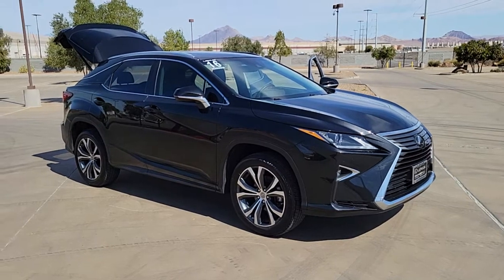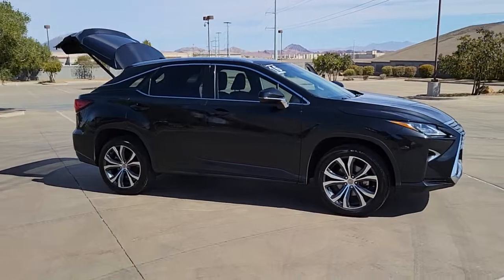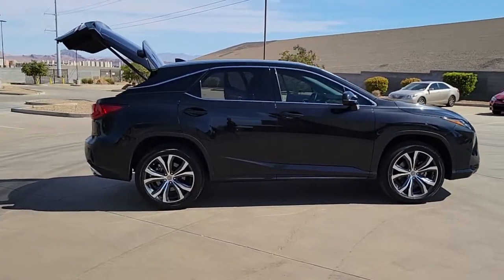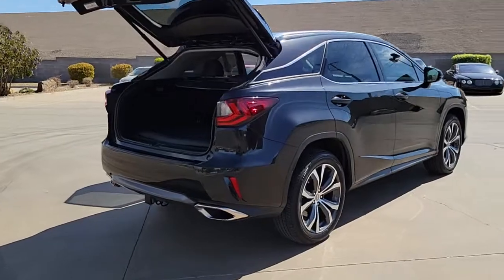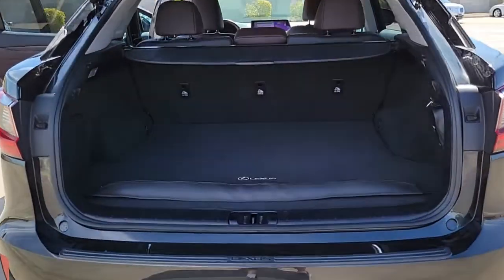Lexus of Henderson- 2016 LEXUS RX- Lexus Pre Owned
Ready for laps in luxury this season? We have the solution with our Lexus Pre owned 2016 RX 350 available now here at Lexus of Henderson. Want to see more of this vehicle?